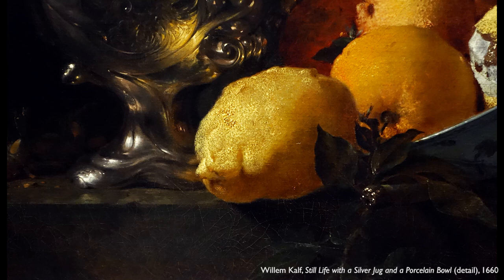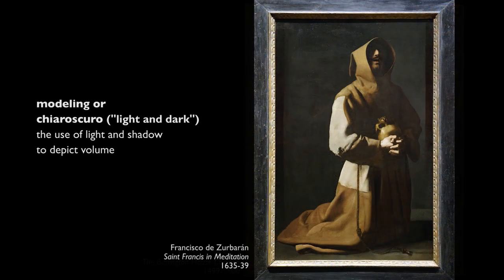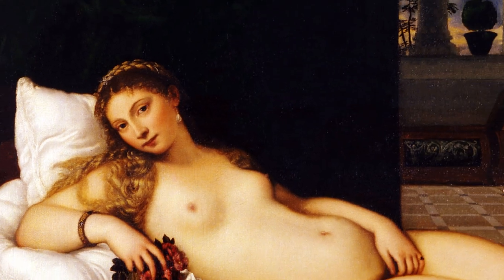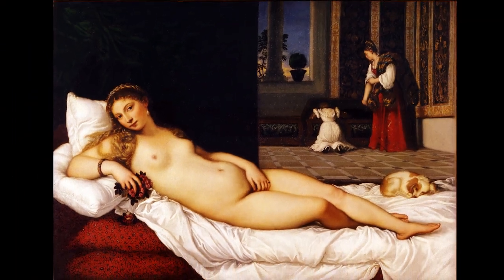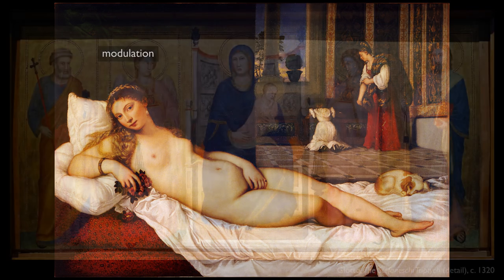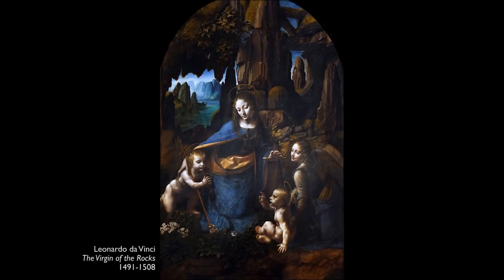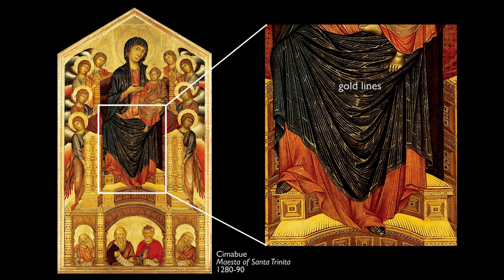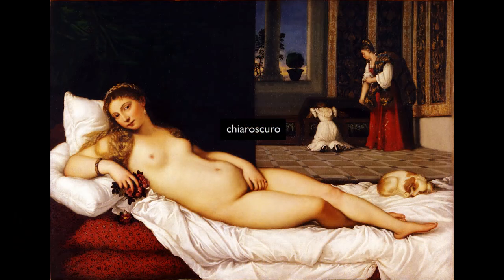What is chiaroscuro?